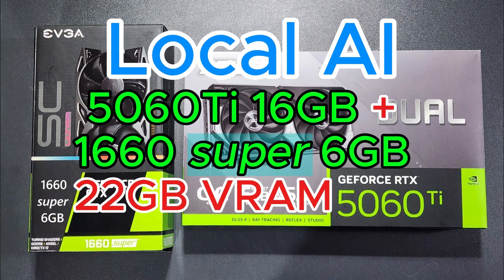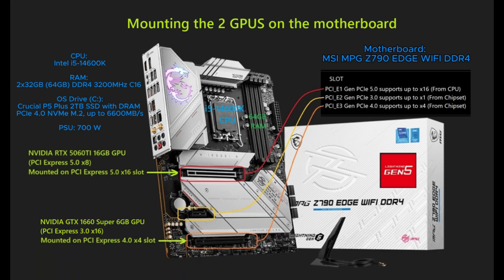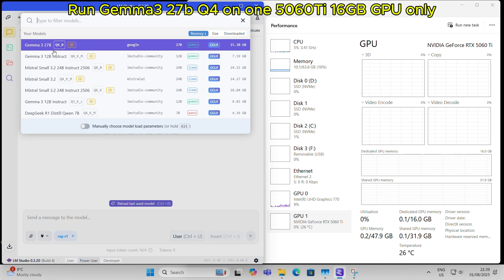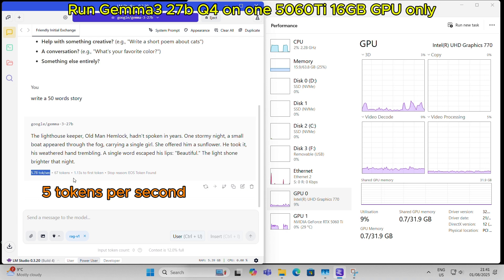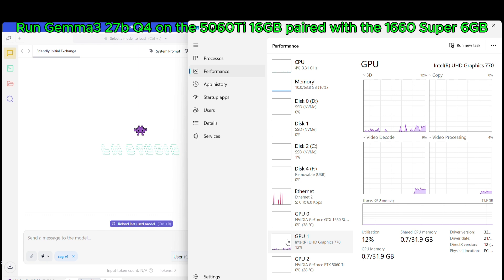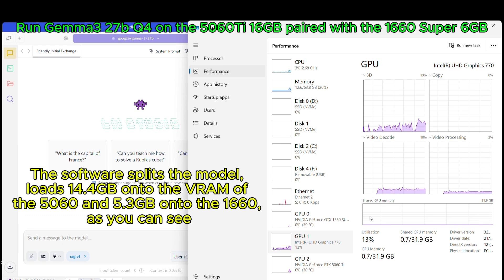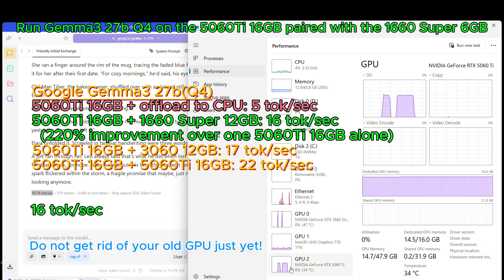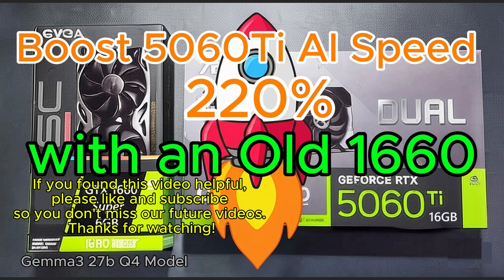Boost 5060Ti 16GB Local AI Speed 220% with an Old 1660 Super 6GB (Gemma3 27b Q4)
Don't throw out your old graphics card just yet! In this video, we uncover a surprising method to get a massive 220% performance boost for local AI. We'll show you how to pair a brand new NVIDIA RTX 5060 Ti 16GB with a classic, old GTX 1660 Super 6GB to dramatically accelerate inference speeds when running large language models like Google's Gemma 3 27B.

We demonstrate, with step-by-step instructions and live benchmarks, how offloading model layers onto a secondary GPU can unlock incredible performance. Is this the ultimate budget AI hardware hack of 2025? Watch to find out!

🛠️ The Budget AI Build & Software
This is the exact hardware and software we used to make this multi-GPU magic happen.

GPU 1 (Primary): NVIDIA GeForce RTX 5060 Ti (16GB VRAM)
GPU 2 (Secondary): NVIDIA GeForce GTX 1660 Super (6GB VRAM)
Total VRAM: 22GB
AI Framework: LM Studio / Ollama
AI Model: Google Gemma3 27B (Q4)
CPU: Intel i5-14600K
RAM: 64GB dual channel DDR4

TIMESTAMPS
0:00 Intro
0:05 Timestamps
0:14 VRAM bandwidth
0:19 ASUS 5060Ti 16GB & EVGA 1660 Super 6GB
0:50 Mounting the 2 GPUs on the mobo
1:24 Run Gemma3 27b Q4 on one 5060Ti 16GB GPU only
2:58 Run Gemma3 27b Q4 on the 5060Ti 16GB paired with the 1660 Super 6GB
4:30 The results
5:19 Power consumption